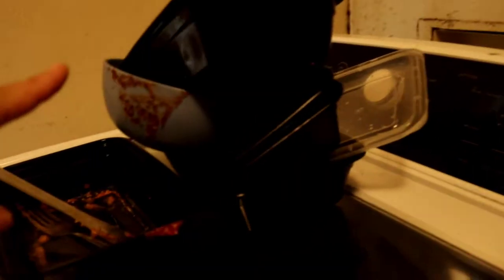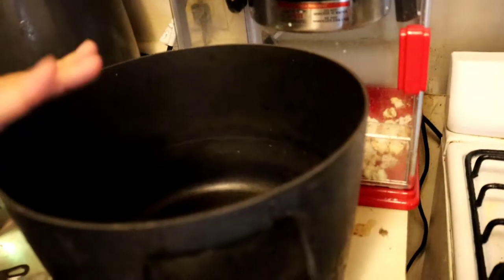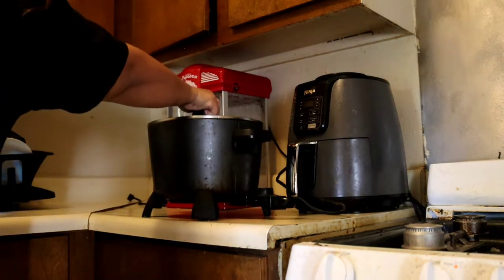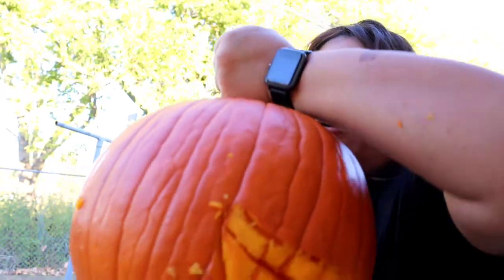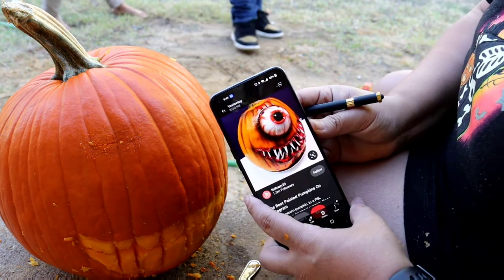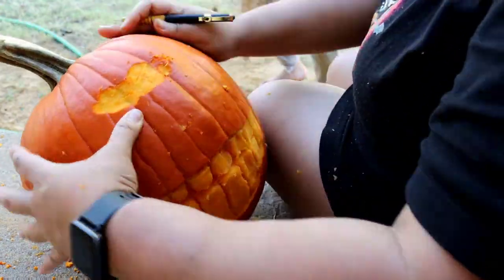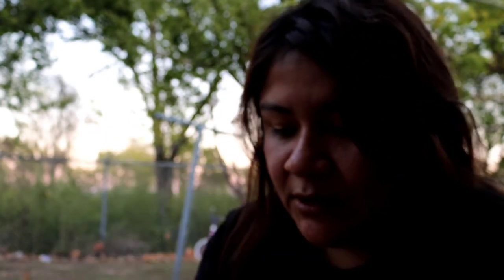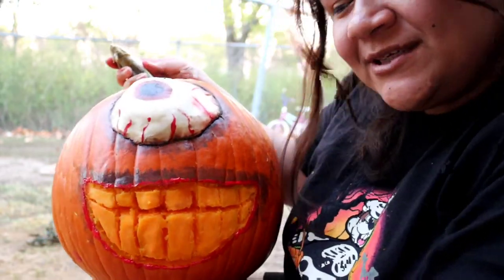I decorate a Pumpkin and clean my house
My name is Jessica and I'm a 29 year old brown momma to 4 kids. I enjoy art, crafts and all things fidget toys🤣
On today's video I am carving a pumpkin and cleaning my house. I love making content about my day to day life.

Carving pumpkins, vlogtober, YouTubeislife